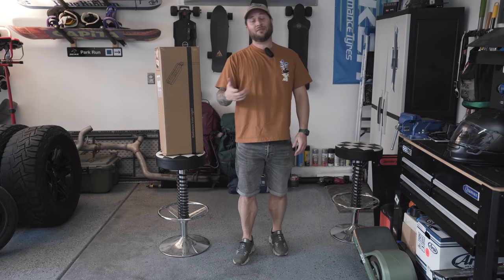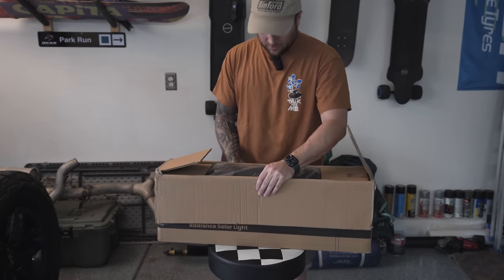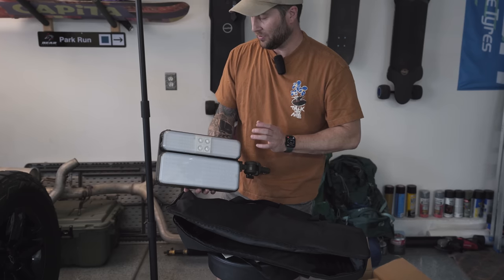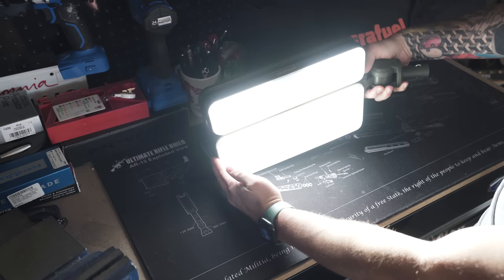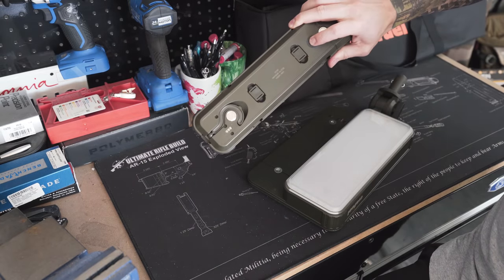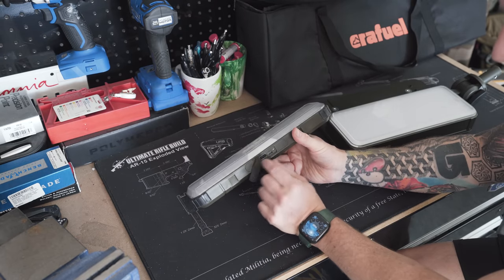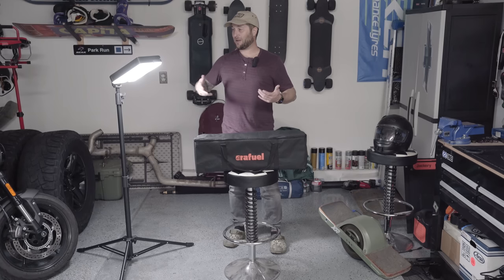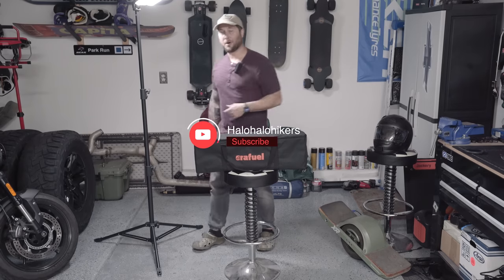Crafuel Radiance Solar Light Review - Camp Light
In this video I test out the new Radiance Solar camping light by Crafuel. It is a heavy duty light on a tripod that is supposed to be durable enough to use outdoors in the elements.